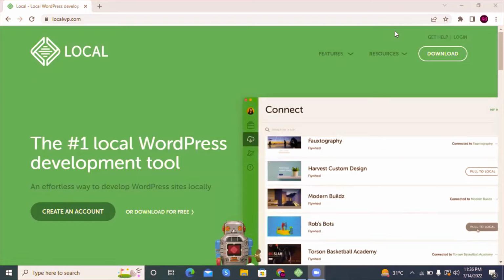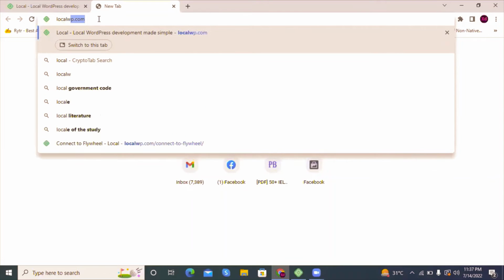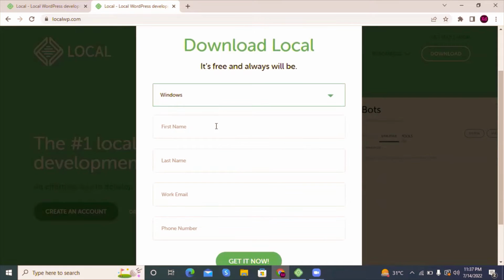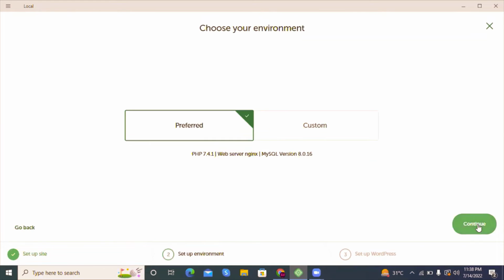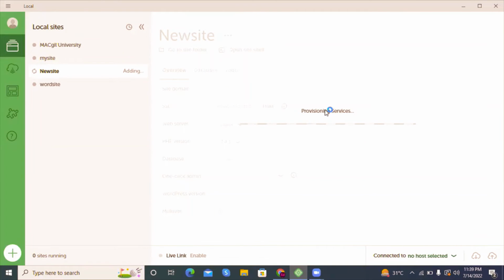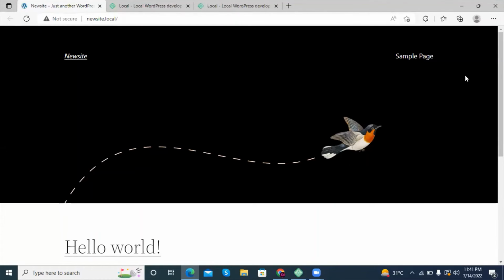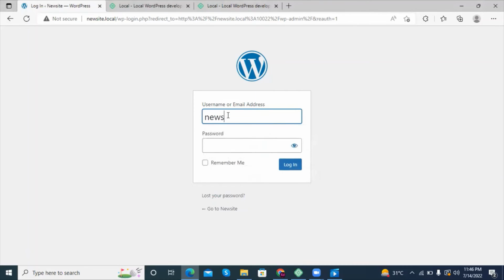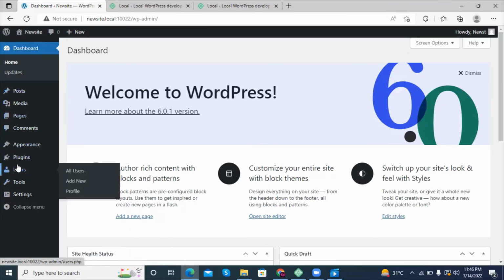How to download local wordpress 2022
This video is to help you download local  WordPress on your PC for sites sitedevelopment.